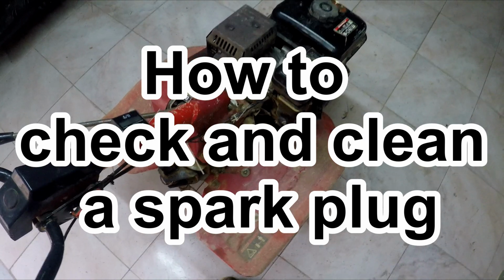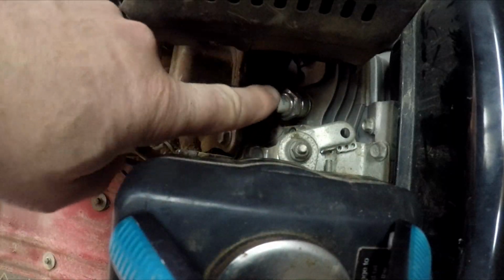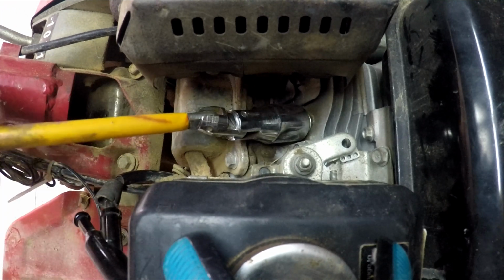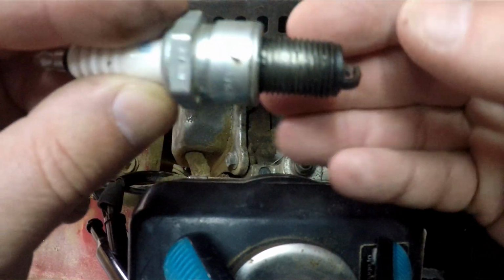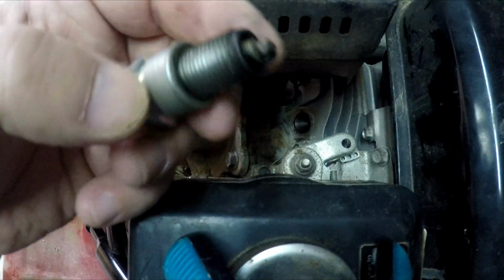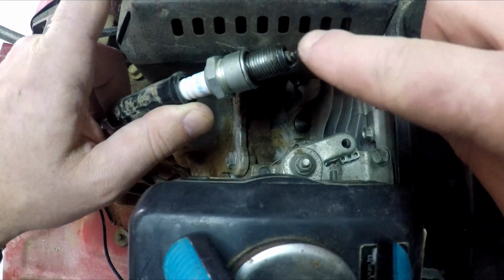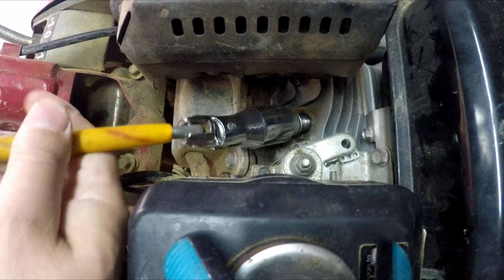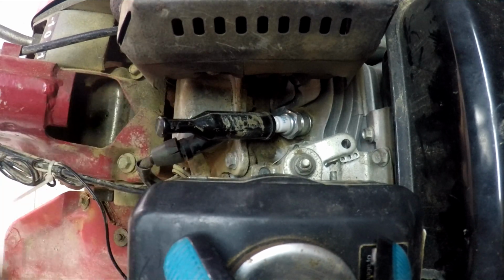How To Check A Spark Plug On Your Tiller